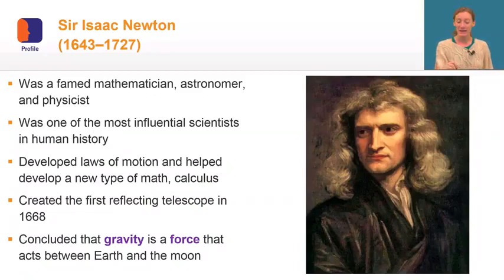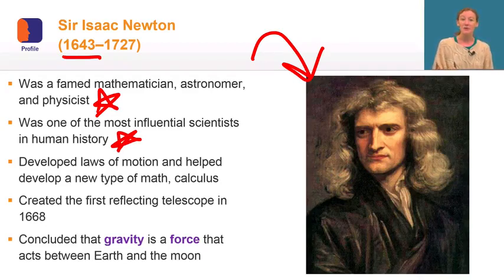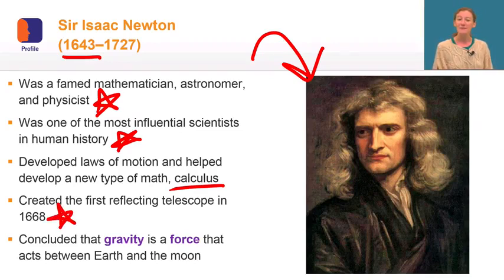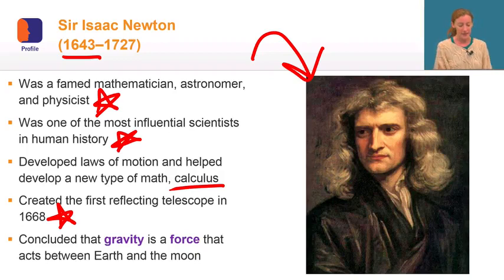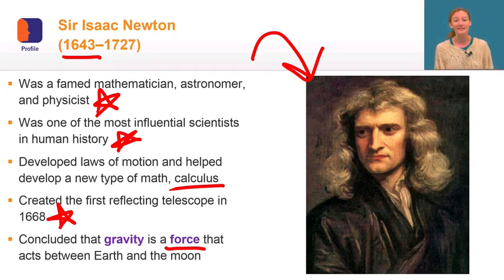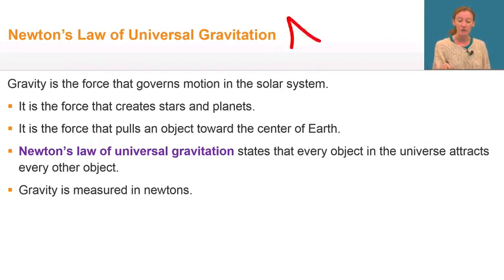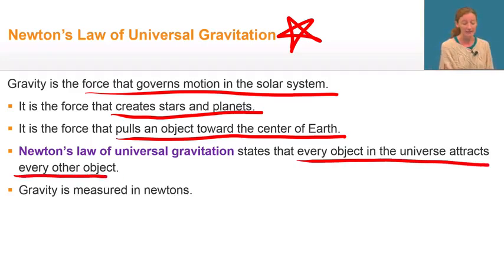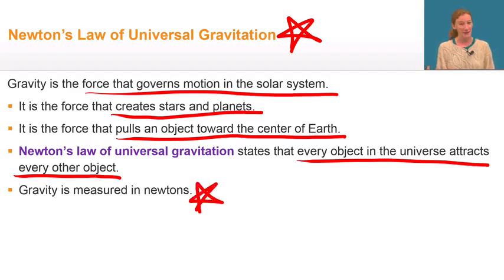만유인력의 법칙 GR7(중등과정) Earth Science 학습샘플​​​│유즈스쿨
뉴턴의 만유인력의 법칙
미국 학생들은 어떻게 배울까요?

미국학교 그대로 유즈스쿨

단계 : GR7
과목 : Earth Science
학습주제 : Gravity and Motion

지금 영상으로 확인하세요!